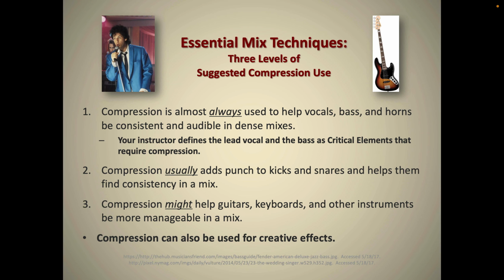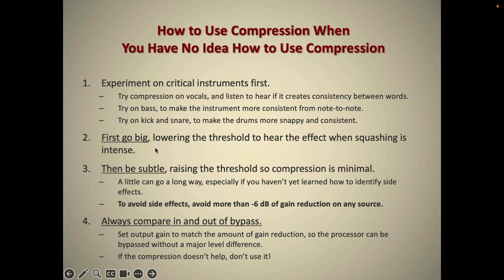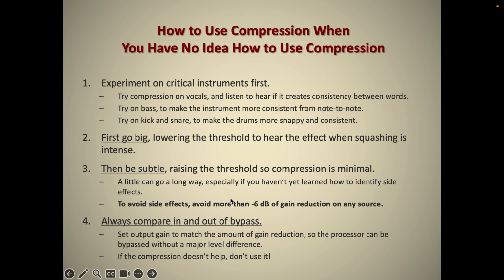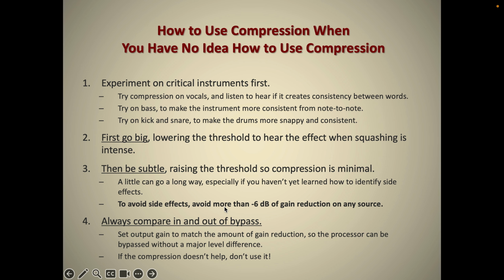AE301 - Essential Mix Techniques 2